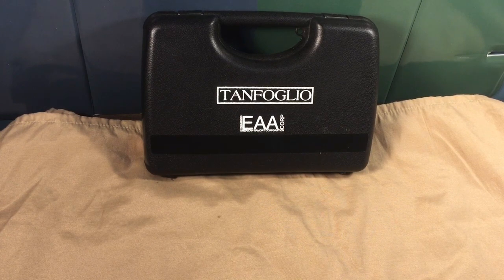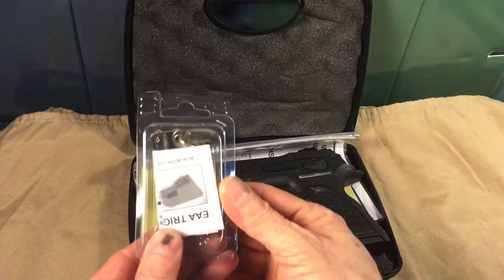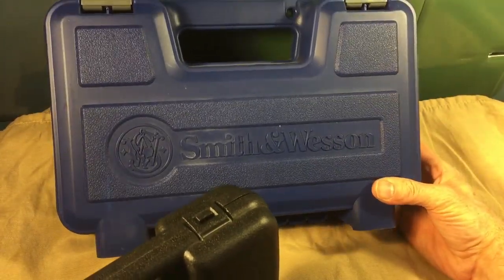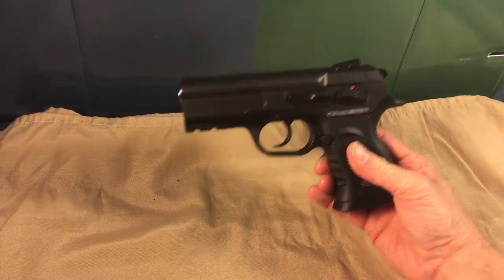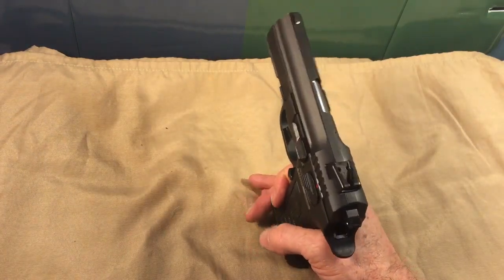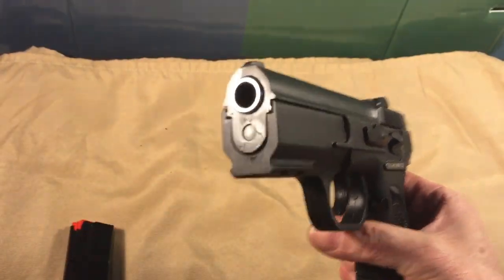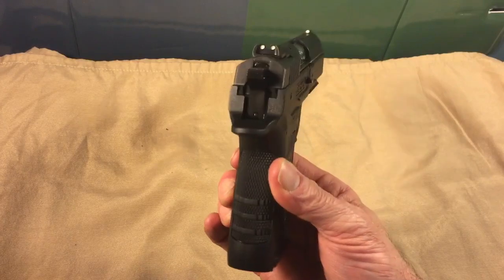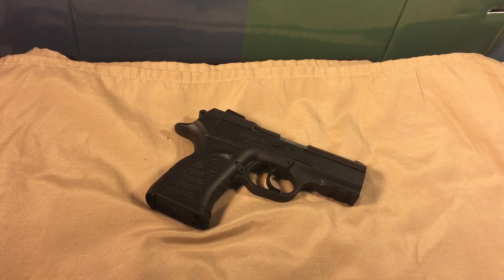EAA Polymer Compact Arrives (HD)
It's the EAA Witness Polymer Compact in 40 S&W!  It's power done the Italian way!  Tanfoglio is an outstanding firearms manufacturer. Catch a quick look at my (sort of) unboxing!